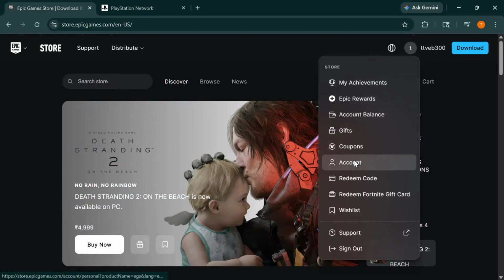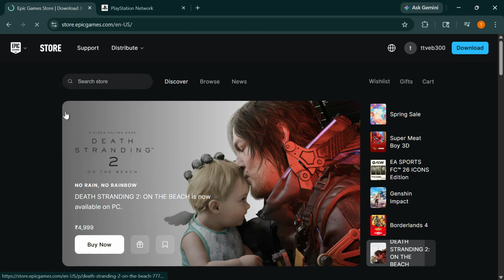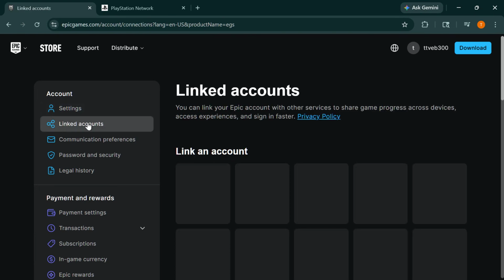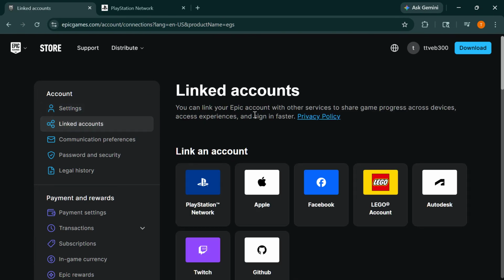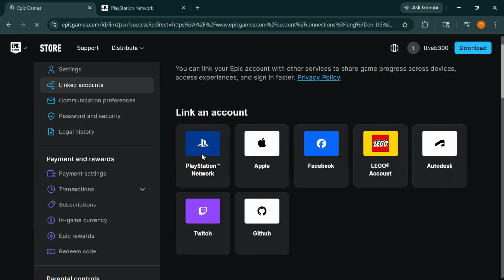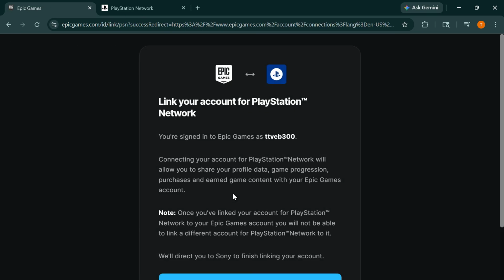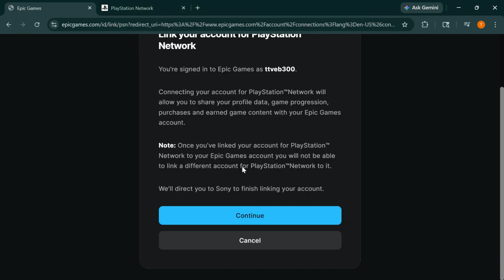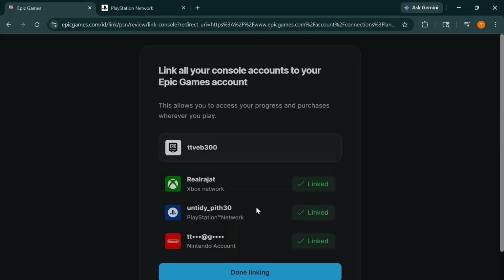How To Link Epic Games To PlayStation Account (Quick Guide)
Learn how to link your Epic Games account to PlayStation in a few simple steps. This quick guide shows how to sign in, open account settings, and connect PlayStation Network for games like Fortnite, Rocket League, and Fall Guys.

🕚Timestamps:
00:00 Intro
00:18 Sign In To Epic Games
00:32 Open Account Settings
00:44 Select Link Connection
00:56 Choose PlayStation Network
01:12 Sign In And Confirm

✍️What You'll Learn In This Video:
• How To Link Epic Games To PlayStation Network
• How To Find The Account Link Connection Option
• How To Connect PlayStation With Epic Games
• How To Sync Game Progress Across Supported Titles

💡Pro Tips:
• Make sure you sign in with the correct Epic Games account before linking.
• Double-check that you are connecting the right PlayStation Network profile.
• Use the official Epic Games website only to protect your account security.
• If you already linked the wrong account, review your connected accounts in settings.

Epic Games, PlayStation, link Epic Games to PlayStation, Epic Games account, PlayStation account, Fortnite, Rocket League, Fall Guys, account linking, Epic Games tutorial, PlayStation Network, gaming tutorial, quick guide, how to link accounts, sync progress